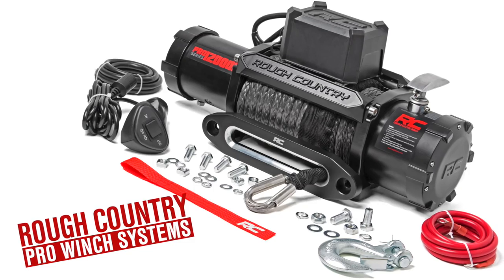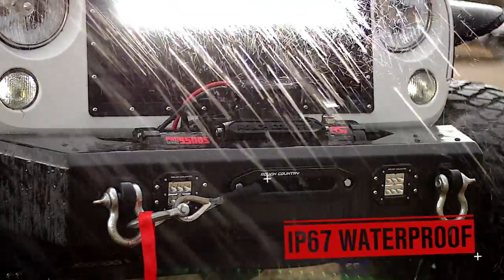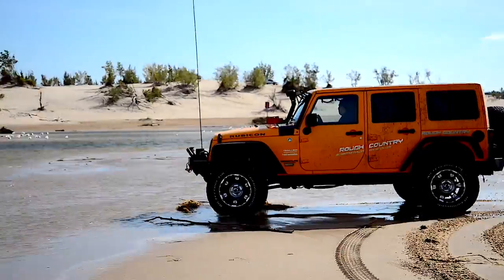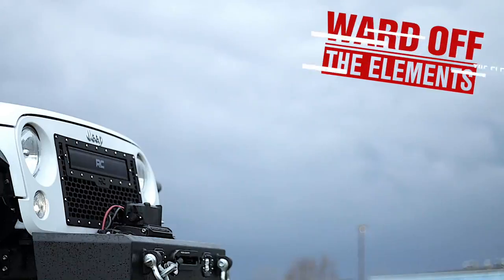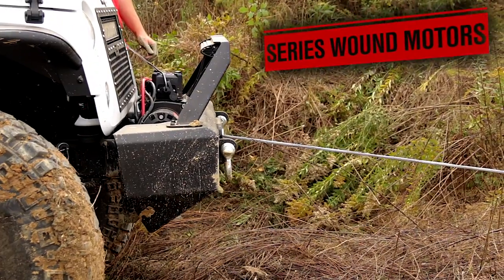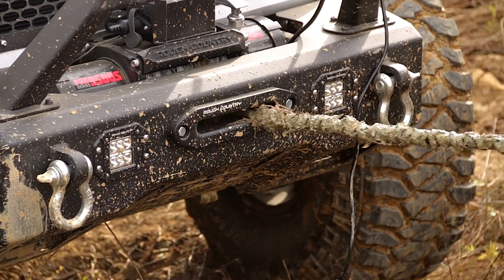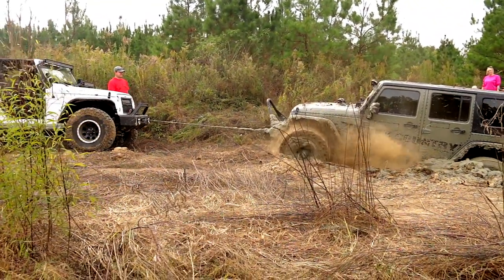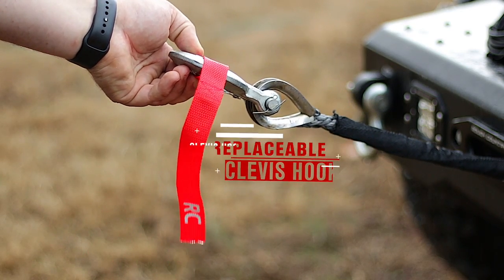IP67 Waterproof Pro Winch by Rough Country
Rough Country’s PRO Winch Systems offer professional recovery at an incredible price! Our high-powered, high-quality recovery solutions are IP67 Waterproof and sure to come in handy when the situation gets a little murky. Water, mud, dirt, and sand are no match for Rough Country's rugged design. Featuring an IP67 Waterproof and dust-proof rating, Rough Country's PRO Winch Systems are built to ward off the elements, providing reliable recovery every time to get you back home safely.

Each unit features Series Wound motors which are extremely efficient at higher speeds and less prone to overheating compared to Permanent Magnet motors. Better still, Rough Country Recovery Systems utilize a 3-stage planetary gear train boasting a 265:1 gear ratio; allowing enormous torque in such a small housing. All Rough Country PRO winch systems include a replaceable Clevis hook for convenience.

Featured Vehicle:
2015 Jeep Wrangler JK
Rough Country 4-inch X-Series Suspension Lift Kit suspension-lift-kit-673x.html
Rough Country Front CV Drive Shaft 5071.html
Rough Country Rear CV Drive Shaft 5072.html
Rough Country Rock Crawler Full Width Heavy Duty Rear Bumper with Tire Carrier
Rough Country Black Series 50-inch Straight Dual Row LED Light Bar
Rough Country Black Series 20-inch Straight Dual Row LED Light Bar
Rough Country Black Series 2-inch Square LED Light Cubes inch-led-square-lights-70903bl.html
Rough Country 20-inch LED Light Bar Hood Mount hood-mounts-70533.html
Rough Country Tail Light Covers Rough Country LED Backlit Rocker Switches and Housings
Rough Country Wheel-to-Wheel Nerf Steps wheel-nerf-steps-rcj1246.html
Rough Country Solid Steel Grab Handles 1133.html
Rough Country 2-inch Receiver Tow Hook rs105.html